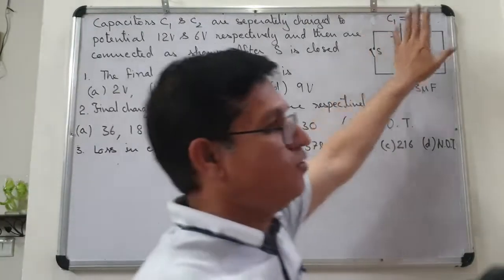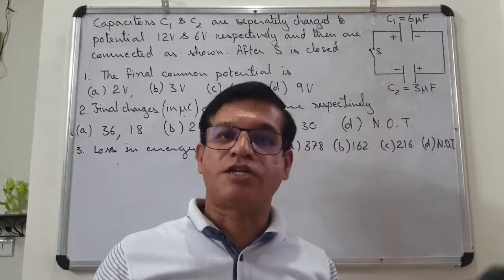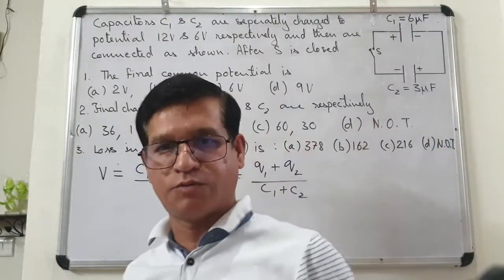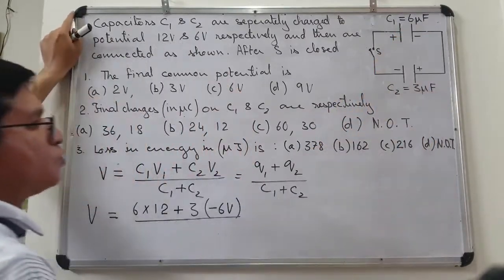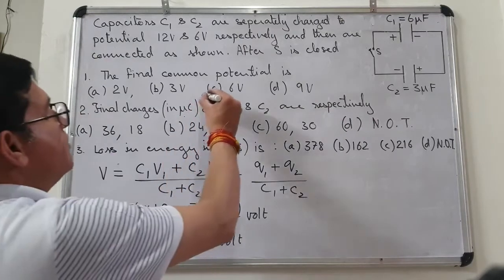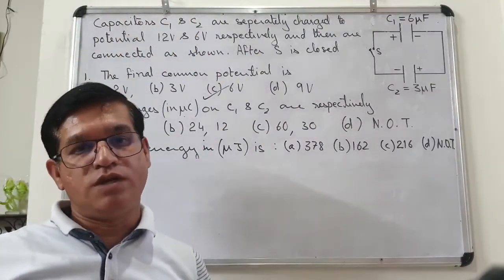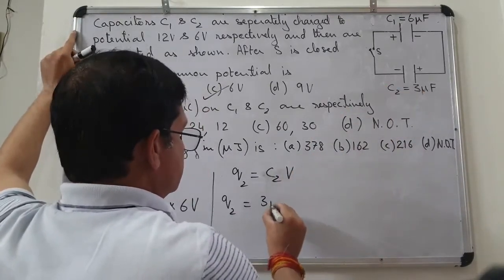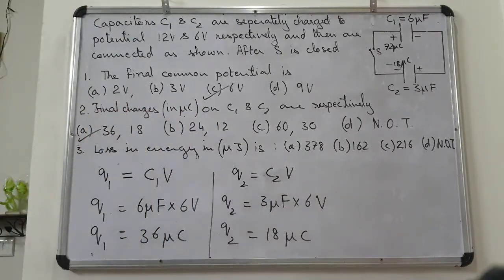Capacitor 25 Part (A)